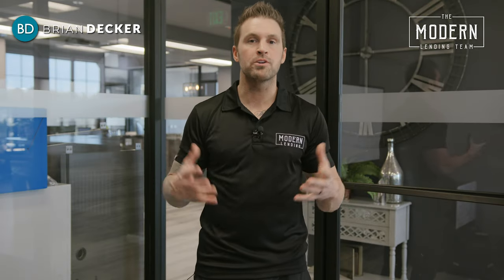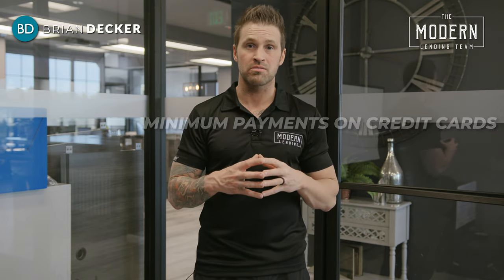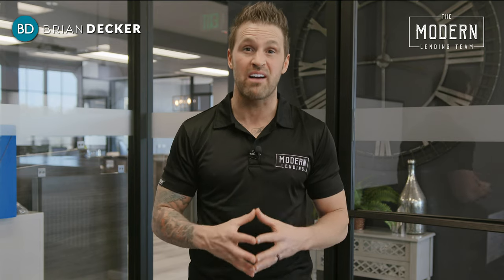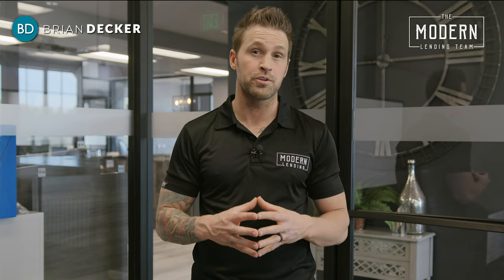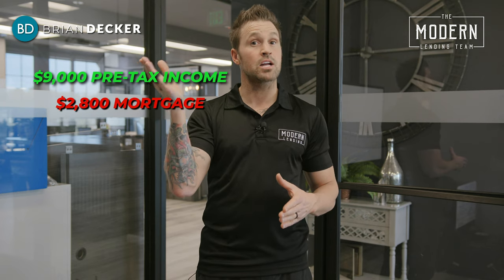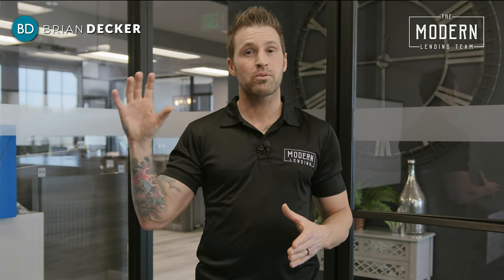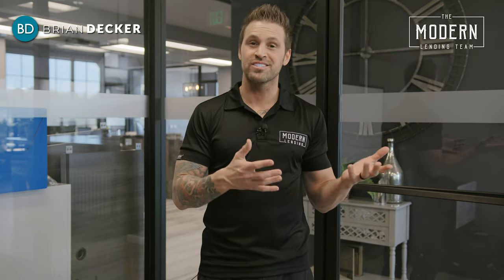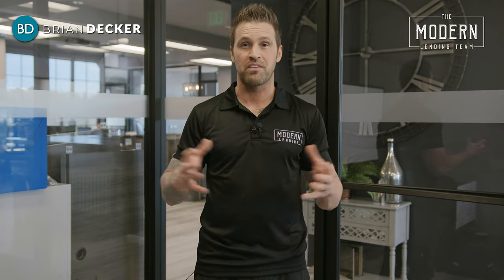How Much Mortgage Can I Afford? How To Easily Calculate Without Talking to a Lender.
In this video I teach you how to quickly and easily calculate how much of a mortgage payment you can prequalify for.  I may be a math genius but you don't have to be to quickly calculate how much of a mortgage you can qualify for.  It 's so easy even a 5th grader can do it!

Brian Decker NMLS 319790 | NMLS 1865339 | DRE 02095773